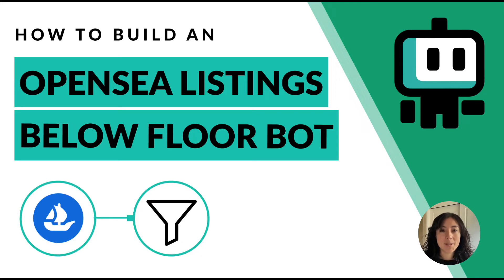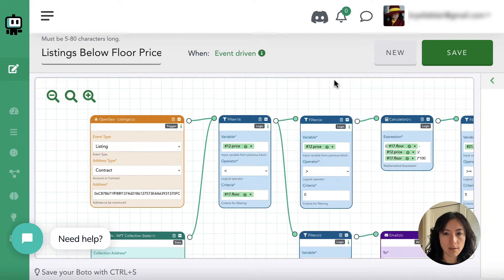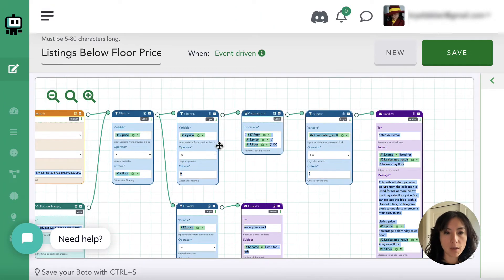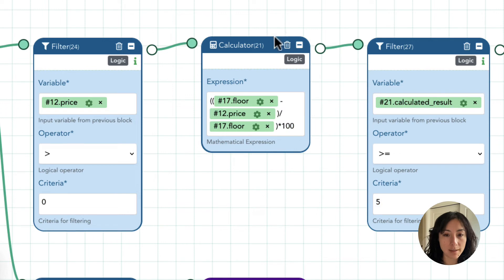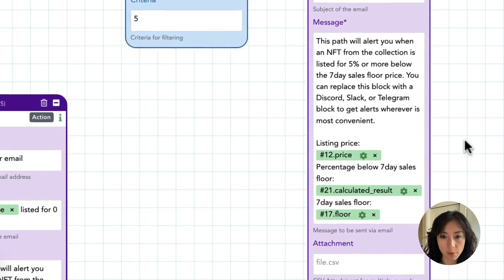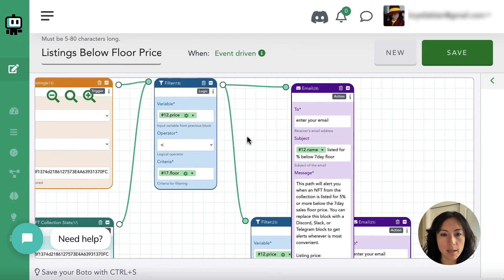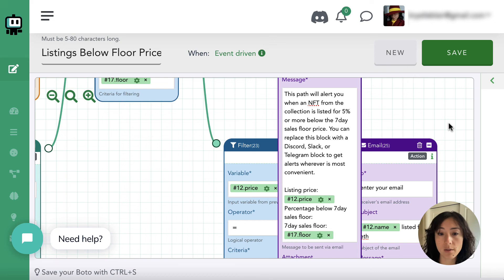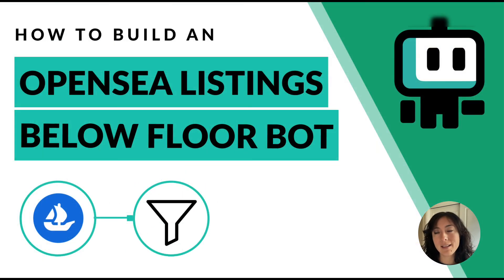The EASY way to flip NFTs with a bot **no coding**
Monitor when an NFT is listed below floor price so you can re-list it to make money!

⌚ Timestamps
0:00 Intro
0:38 Pull up the recipe
2:12 Separating out listings for 0 price
3:02 Filtering for percentage below floor
4:15 Configuring the alerts
4:57 How to simplify it
5:41 Setup pro tips
7:08 How to find us for more help

🤖 About Boto
Boto is a no-code automation development platform that allows people to build, customize, and share bots without writing code. By tapping into publicly available blockchain data and creating a shared library of bots, Boto empowers non-coders and coders alike to act fast on new information.